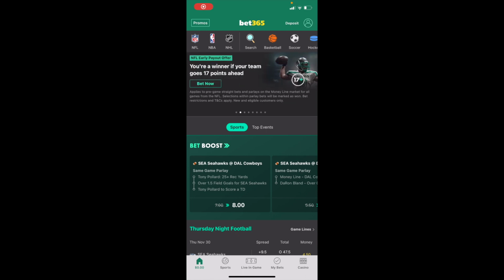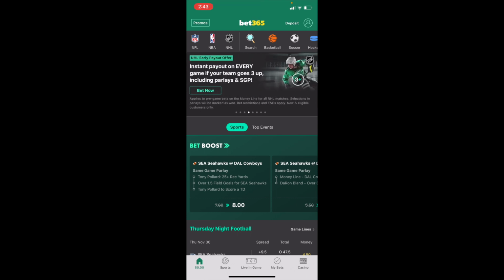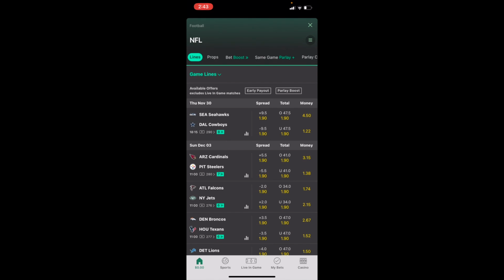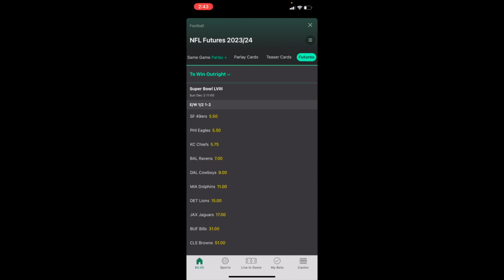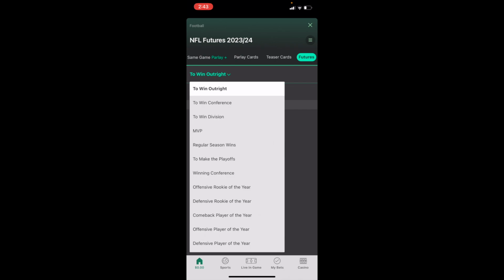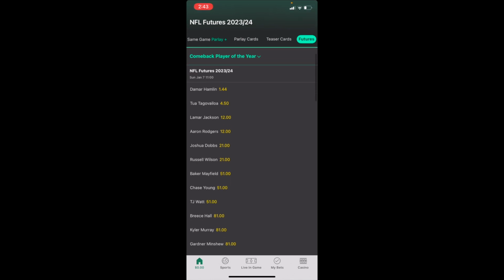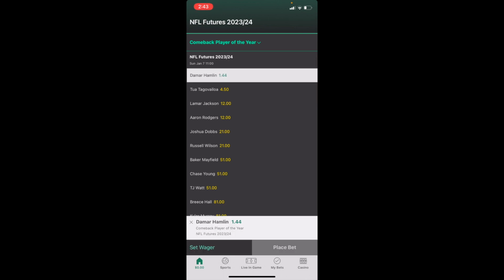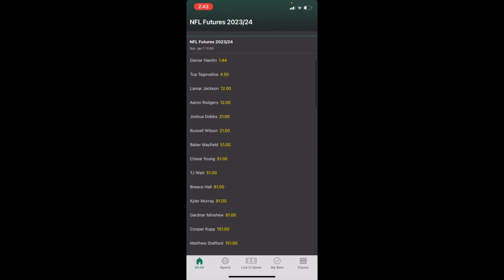How To Place An NFL Comeback Player Of The Year Futures Bet On Bet365 | Step By Step Guide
Step into the thrilling world of NFL futures betting with this comprehensive guide on how to place a Comeback Player of the Year bet on Bet365. Ideal for football fans and bettors looking to engage in NFL futures betting. This step-by-step tutorial makes placing your NFL Comeback Player bet on Bet365 straightforward and exciting.

How To Place An NFL Comeback Player Of The Year Futures Bet On Bet365 | Step By Step Guide - bet365 tutorial

Step 1: Access Your Bet365 Account

Log into Bet365: Visit the Bet365 website or app and ensure you're logged into your account.

Step 2: Ensure Your Account is Ready

Check Your Balance: Make sure you have enough funds in your Bet365 account to place the bet.
Deposit Funds if Needed: If your balance is low, deposit more funds using Bet365’s various payment options.

Step 3: Navigate to NFL Futures Betting

Find NFL Markets: In the sports betting section of Bet365, look for NFL markets.
Understand Futures Betting: Get a grasp of what futures betting entails, focusing on the NFL Comeback Player of the Year market.

Step 4: Select the Comeback Player of the Year Market

Choose the Market: Locate and select the option for betting on the NFL Comeback Player of the Year.
Review the Candidates: Check out the list of players who are considered for the comeback award, along with their odds.

Pick a Player: Choose the player you believe will win the Comeback Player of the Year award.
Confirm Your Bet: Double-check your selection and the wager amount, then confirm and place your bet.

Step 6: Follow the NFL Season

Track Player Performance: Keep an eye on the performance of the player you’ve bet on throughout the NFL season.
Stay Updated on Your Bet: Regularly check the status of your bet on Bet365.